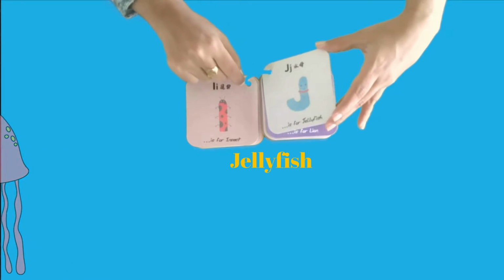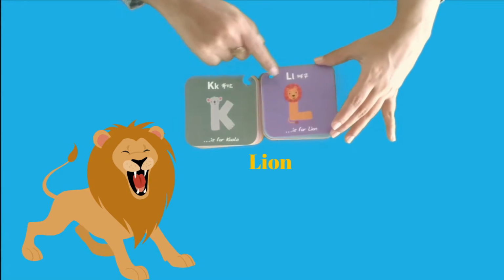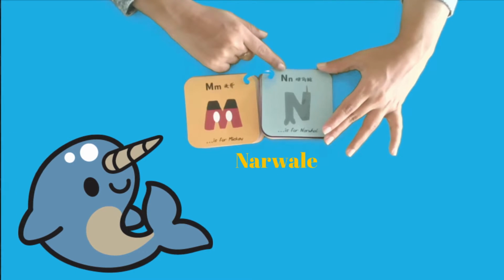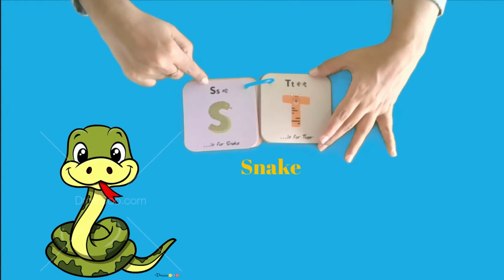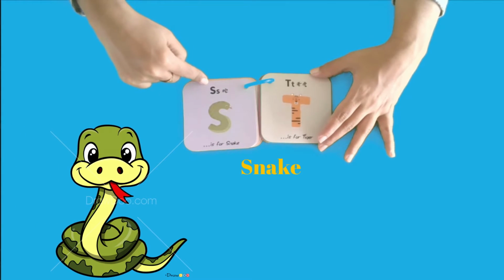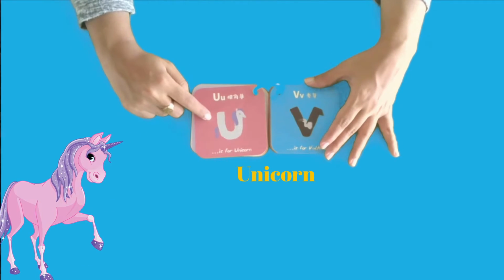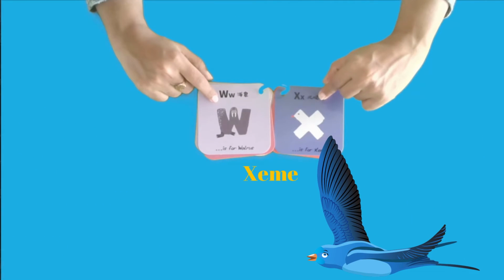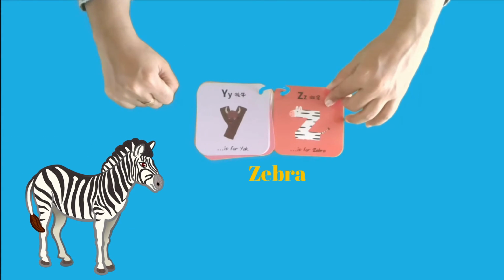Alphabets with one word/alphabets/letters/ABC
In this video, we will learn Alphabets Letters A to Z with one word
Hi! I hope you are doing well Today I am going to share a video about letter F where you can see how to write letter F
“In the name of Allah, the most merciful, the most compassionate”
Looking at the current situation and using the power of social media, we have set up this channel
(Taleem-o-Tarbiyat) for Children’s, adult’s, male and female to improve our religious education while
enjoying our private times in the comfort of our homes.
At Taleem-o-Tarbiyat channel you will be learning about Tarteel-ul-Quran, Arabic Grammar and ethical
stories about Islam. You will also get to hear beautiful Nazam and be inspired by them.
We hope you enjoy our Taleem-o-Tarbiyat channel and pure your soul with Islam. Ameen!